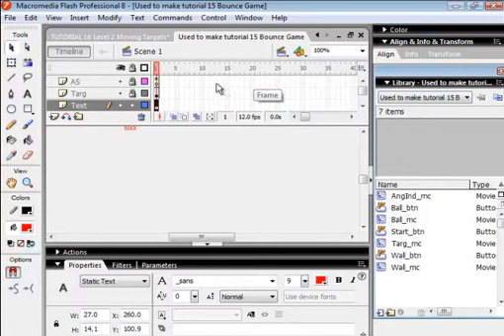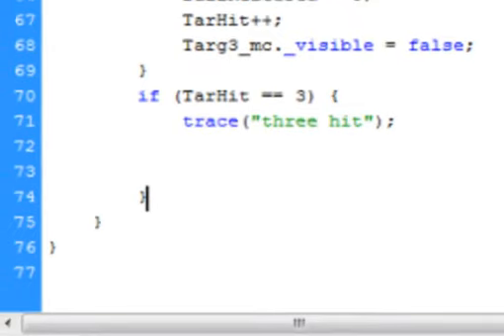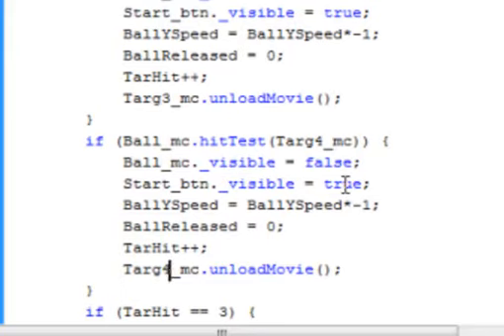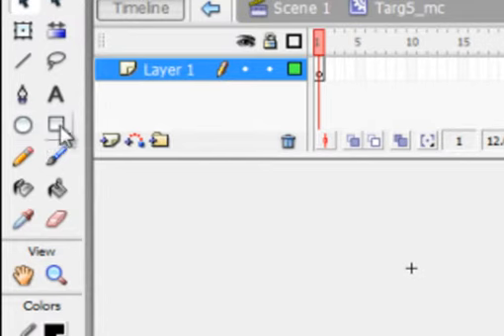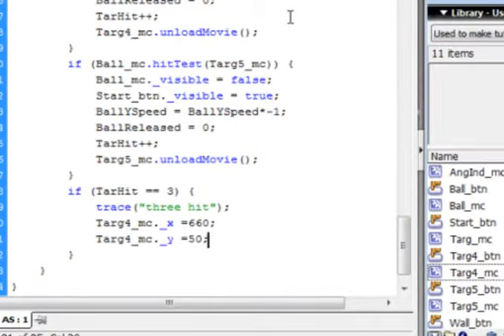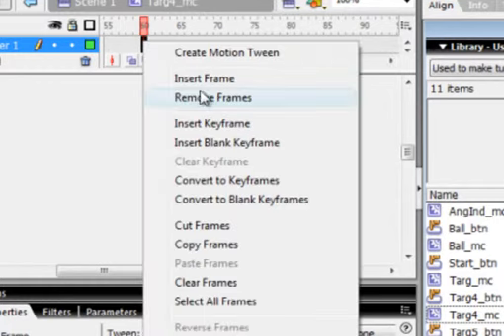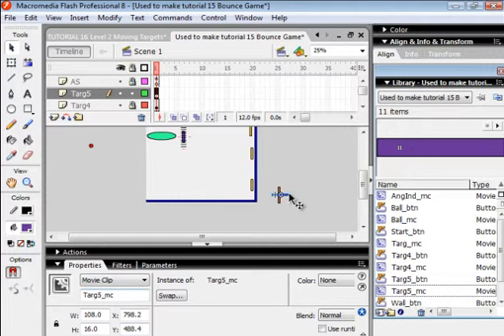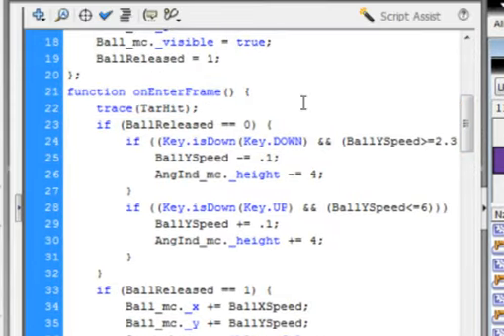Flash Tutorial 16 Level 2 Moving Targets.avi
Add more levels to the Bounce/Ricochet game. Make the game more difficult by adding motion to some targets.